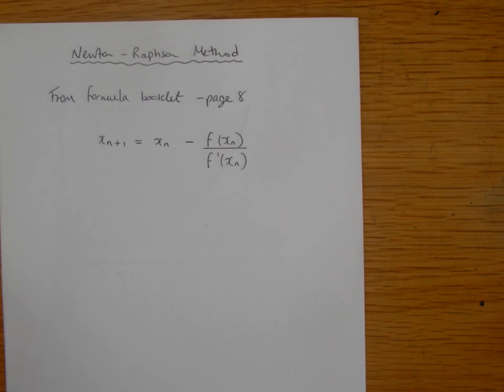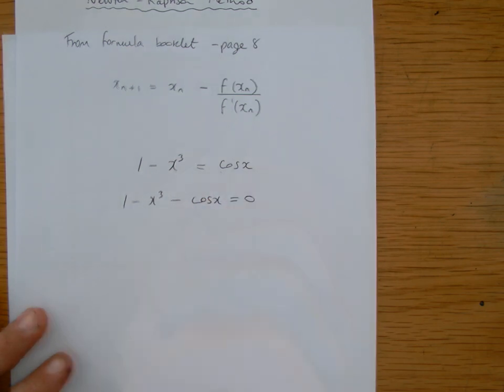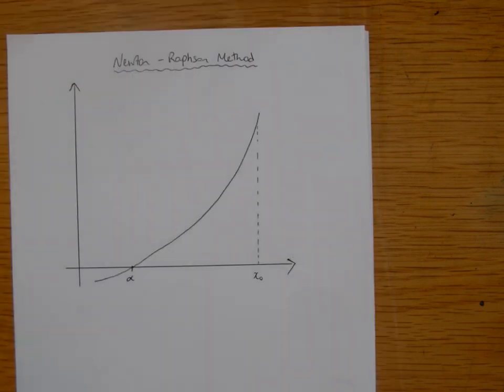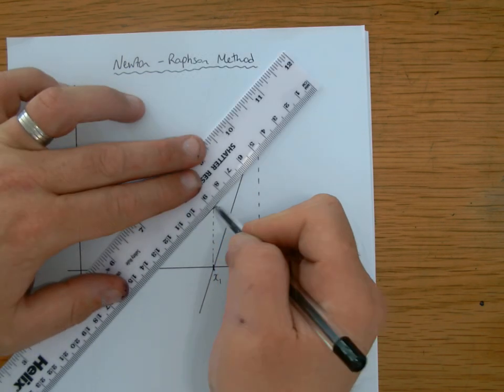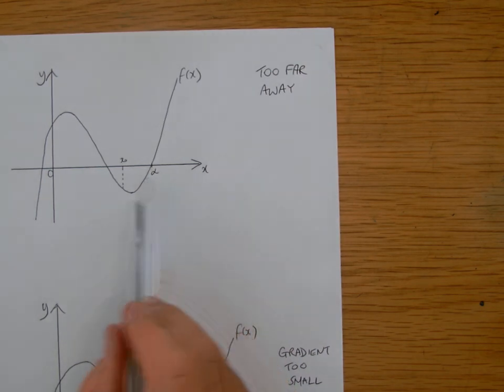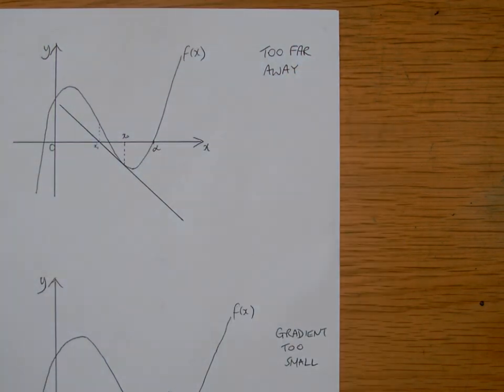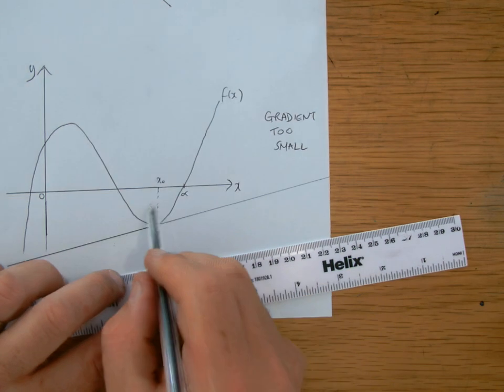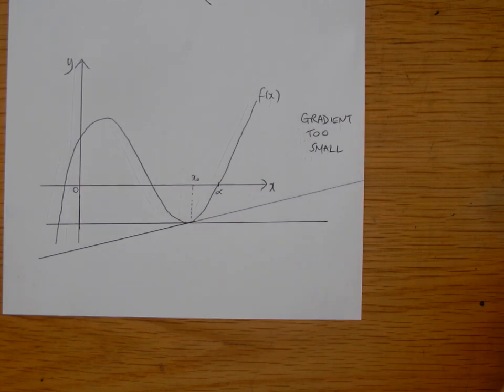Newton Raphson How it works